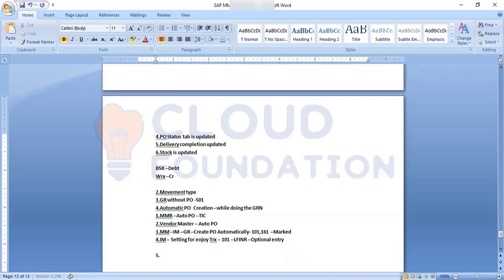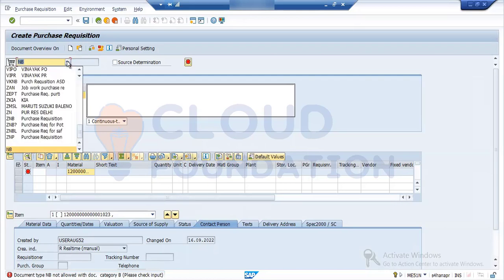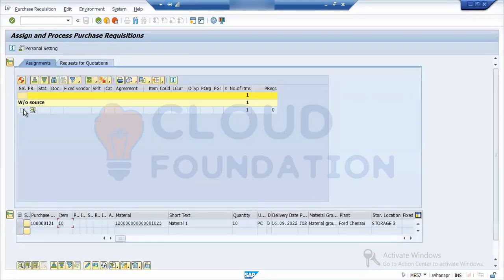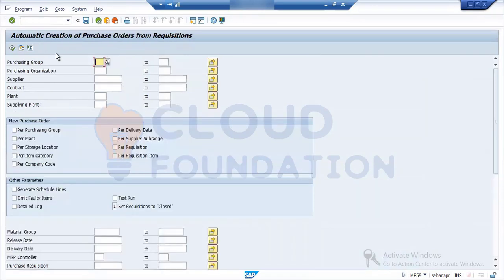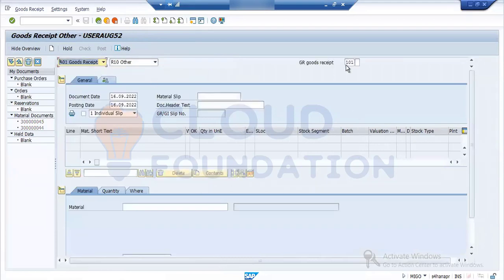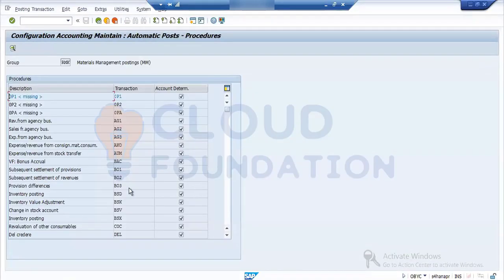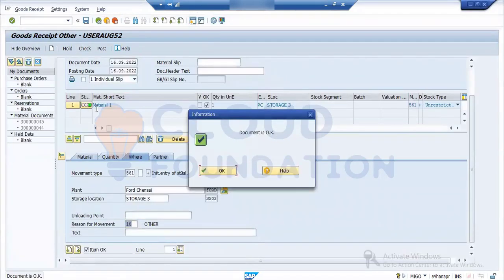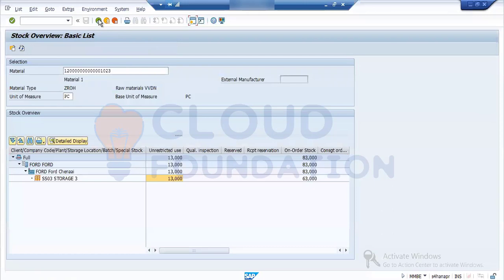Sap MM Tutorial | Sap MM Online Tutorial | What is Sap MM | Sap MM Overview | Cloudfoundation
Topic Covered: -
This video has covered the concept of the Creation of  PO from PR Automatic in SAP MM.